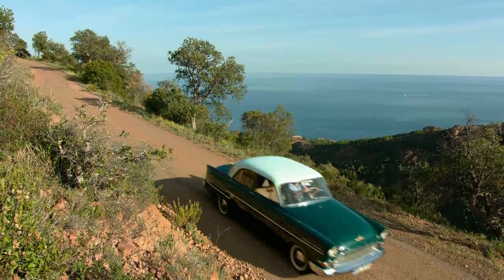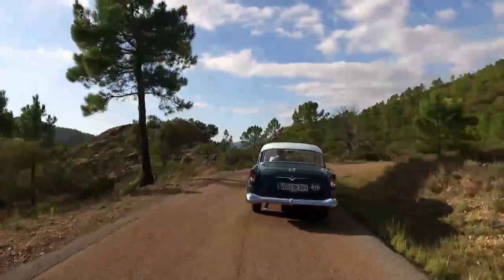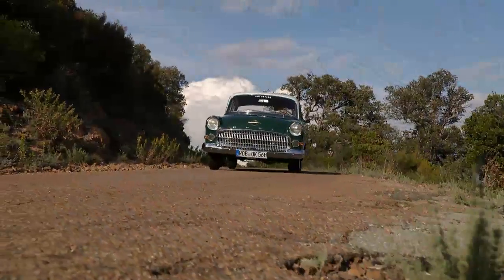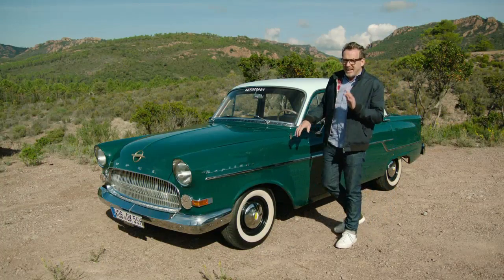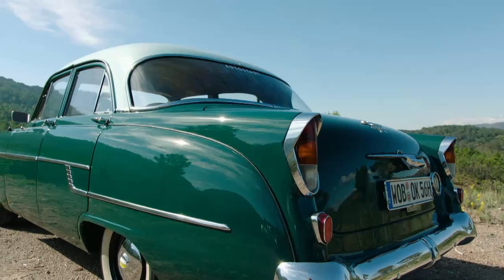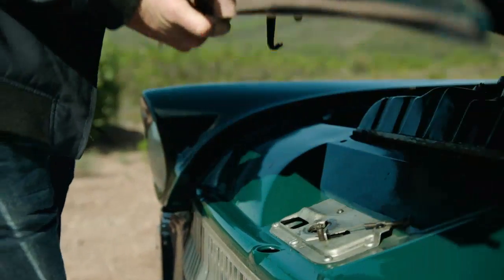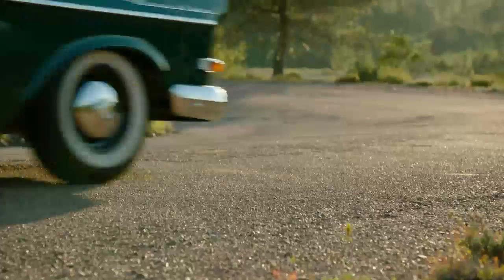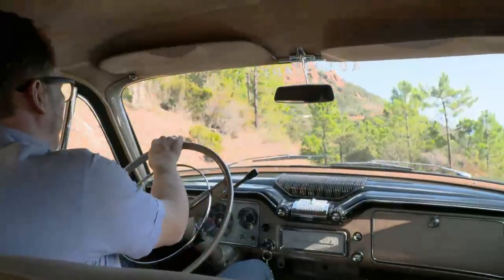Classic 1950s car: Opel Kapitän | DW English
Luxury-class comfort at an affordable price -- that was the credo of the Opel Kapitän in the 1950s. The Kapitän held third place in the number of car registrations in Germany.